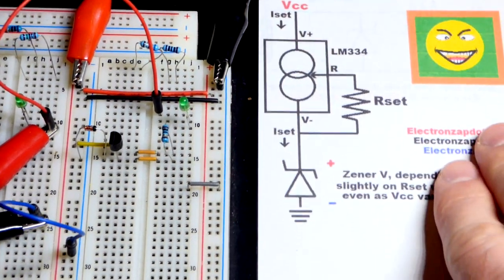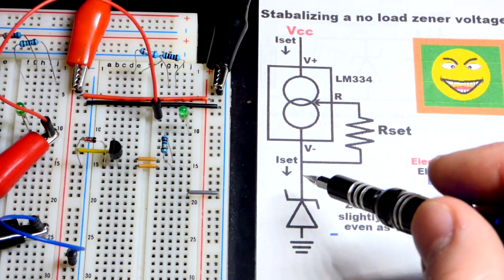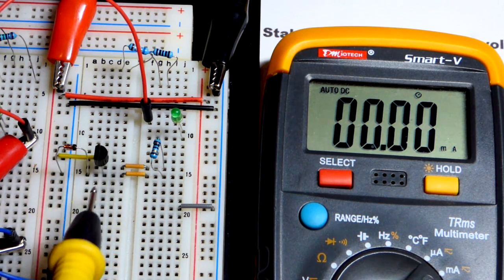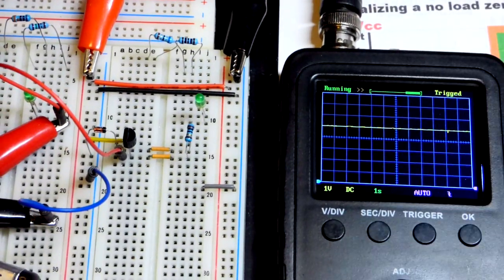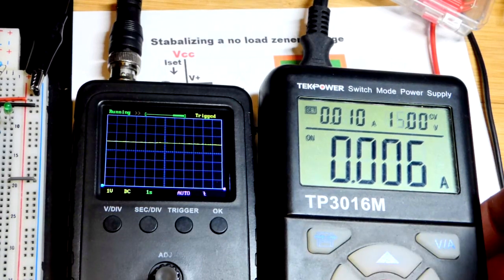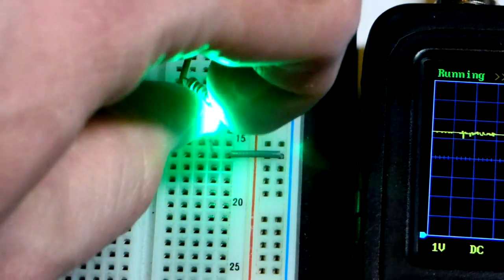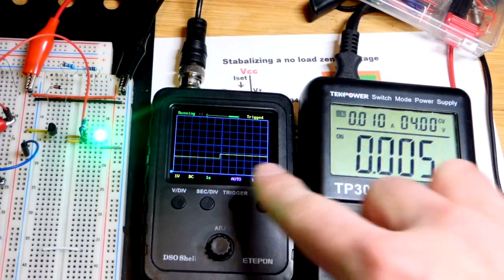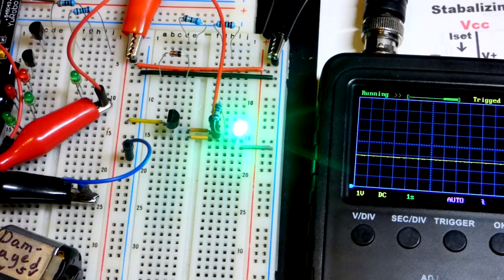Using LM334 current source for steady voltage across electronics zener diode or LED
To get a steady voltage across a zener diode, you need a steady current going through it. An LM334 is a three terminal device that easily sets a current with a single external resistor.

I used a 10Ω set resistor to get the LM334 to set the current to approximately 6.4mA.